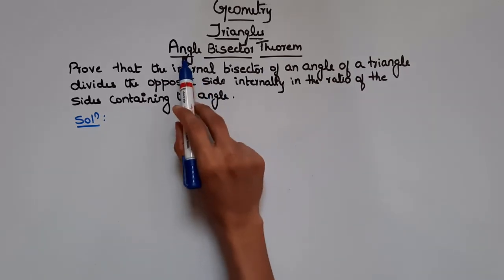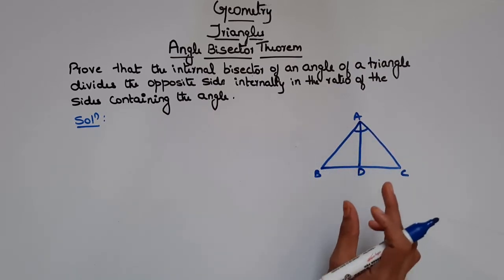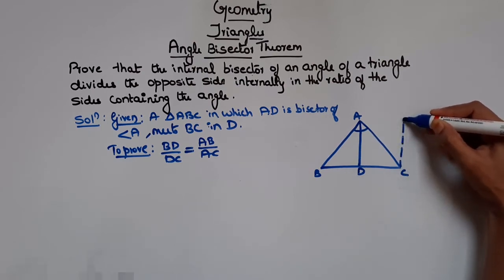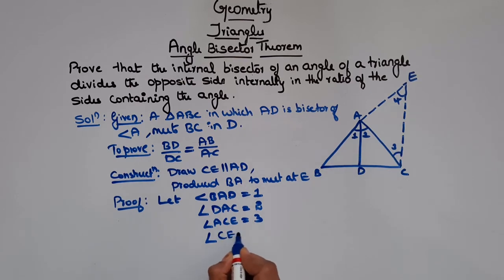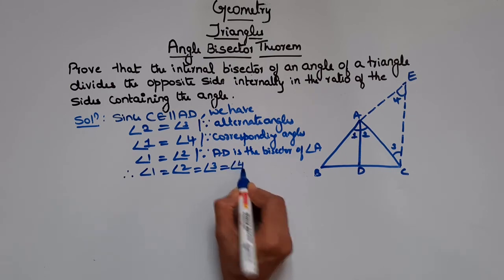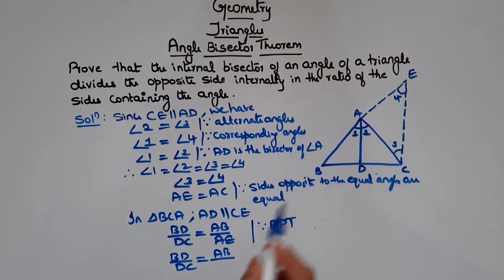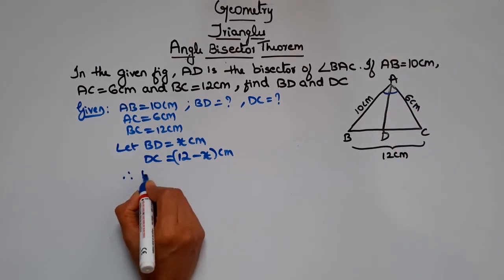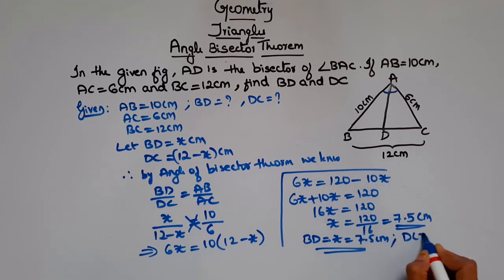Angle-Bisector Theorem- step by step | Class 10 | Geometry | Math's| 2020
Explains
1.Angle-Bisector Theorem explained step by step
2. problem under this topic

Note :- I will be Uploading videos on every SUNDAY, WEDNESDAY & FRIDAYS.